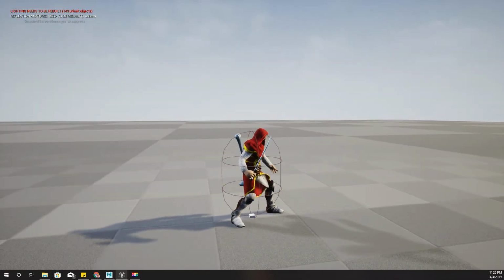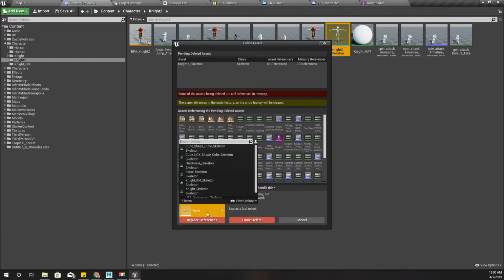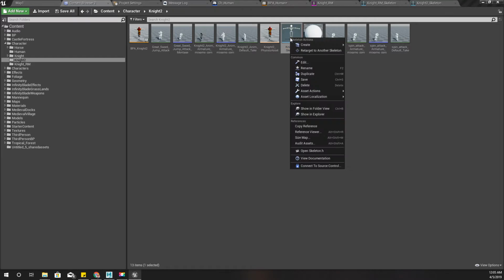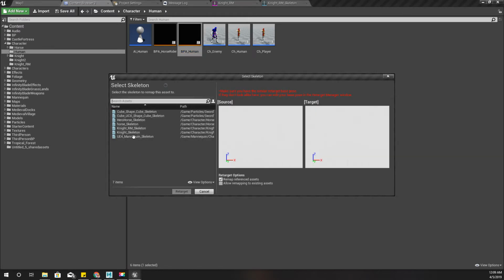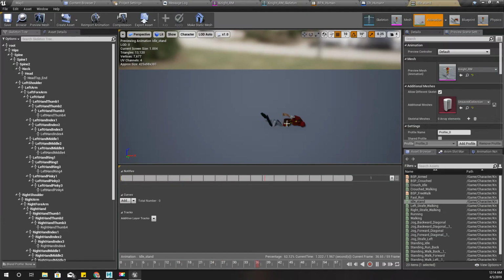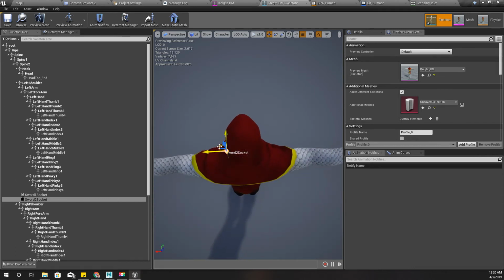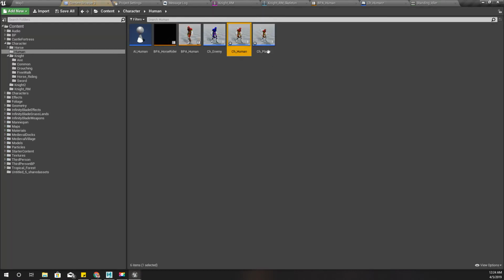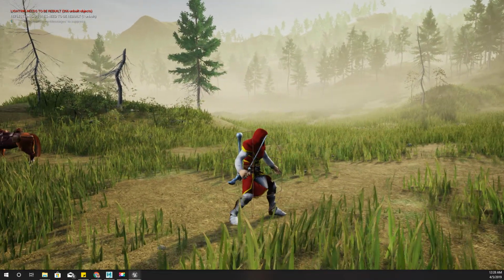Unreal Replacing Mixamo Skeleton with a rootbone added skeleton - UE4 Tutorials #137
Last time we added a root bone to the mixamo skeleton in maya and modified an animation so that we can use it with the root motion system in unreal engine 4. Today, I am going to replace the current mixamo skeleton which I already have for the character and with the root bone added skeleton and implement demonstrate how to use root motion properly with mixamo animations.